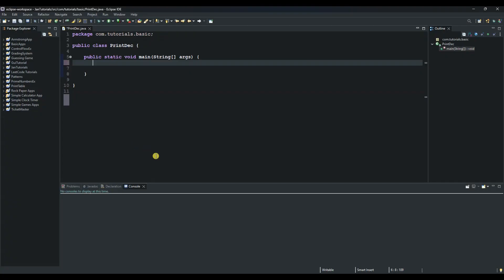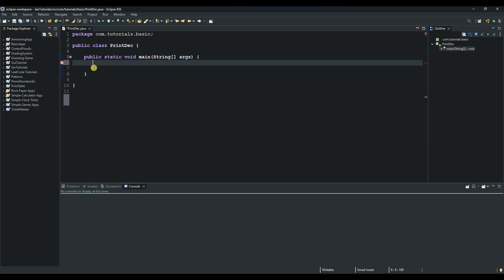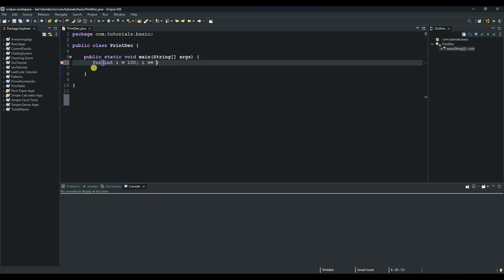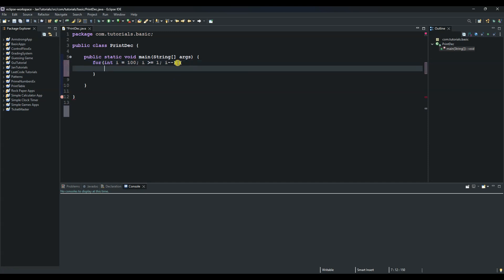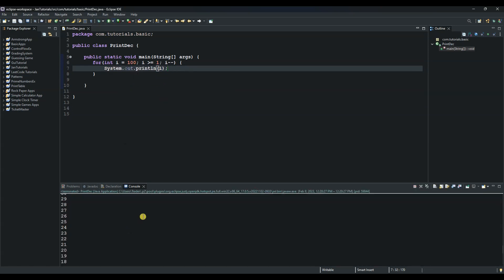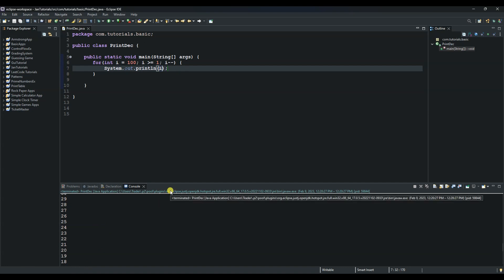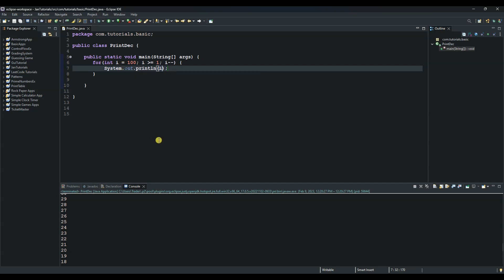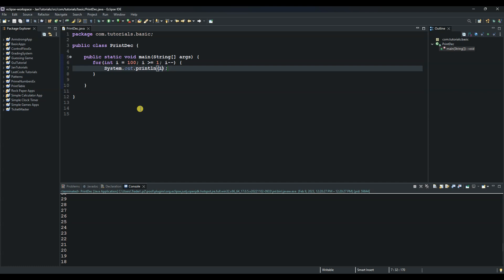How to print numbers in a decrementing order in java | How to print 100 to 1 in Java